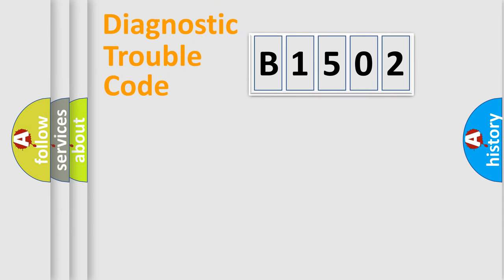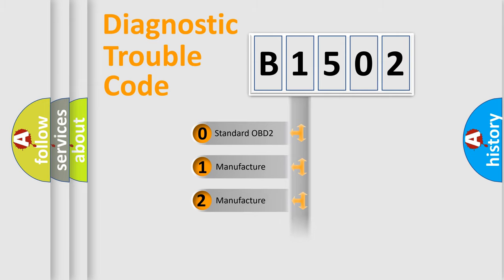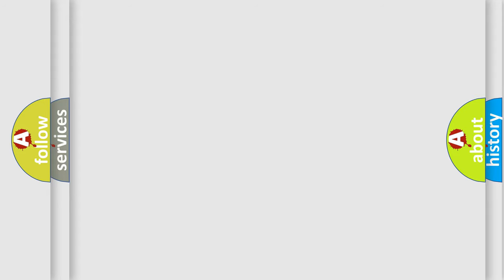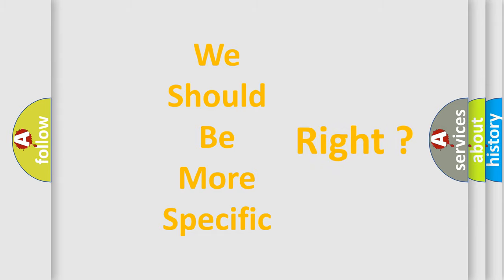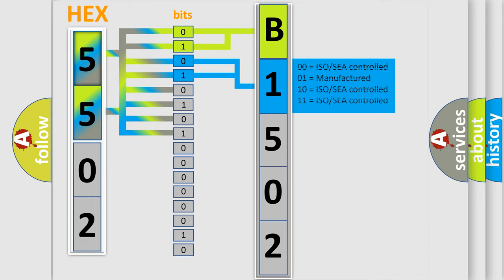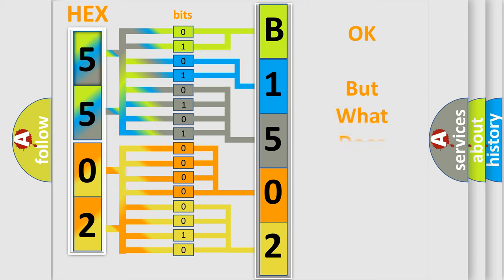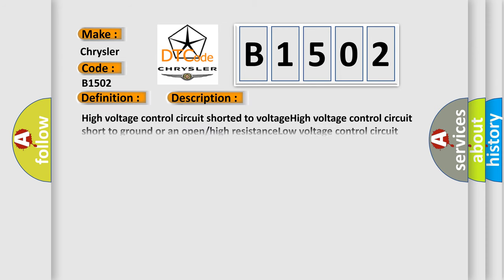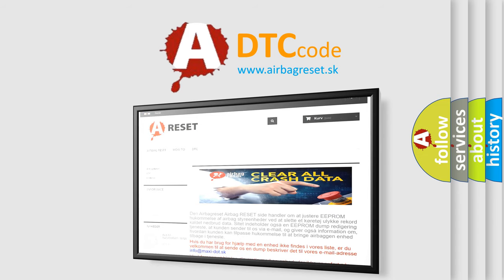DTC Chrysler B1502 Short Explanation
Contents:
0:21 Basic DTC analysis according to OBD2 protocol standard.
1:48 Insight into programming
2:58 A diagnostically understandable description of the Diagnostic Trouble Code
3:05 Basic error definition

Make:
Chrysler
Code:
B1502
Definition:
Injector 6 Control Circuit High Voltage
Cause:
High voltage control circuit shorted to voltageHigh voltage control circuit short to ground or an open or high resistanceLow voltage control circuit shorted to voltageLow voltage control circuit short to ground or an open or high resistanceFaulty fuel injectorECM has failed.